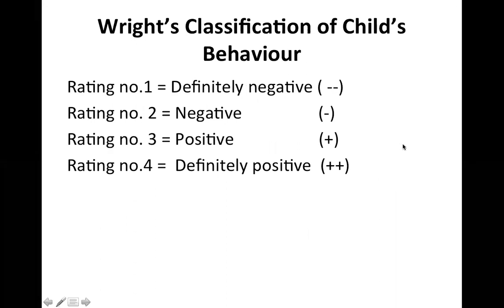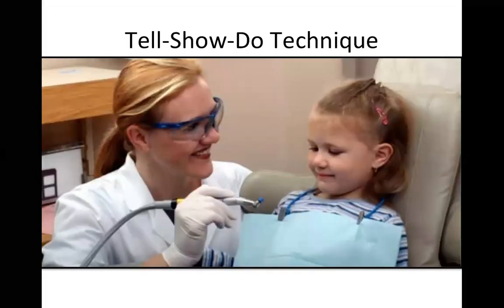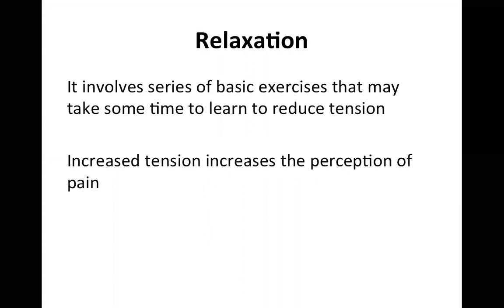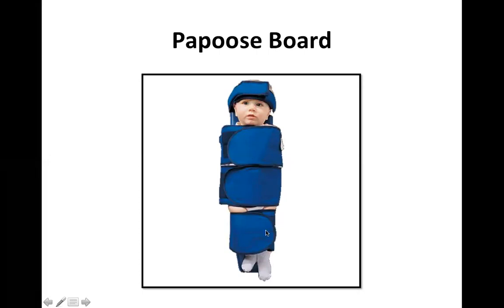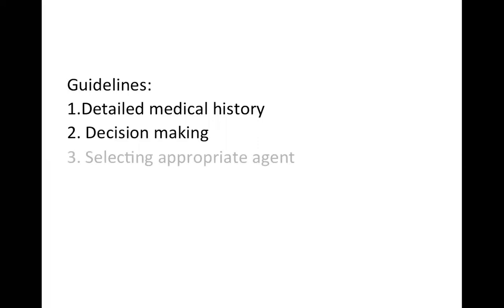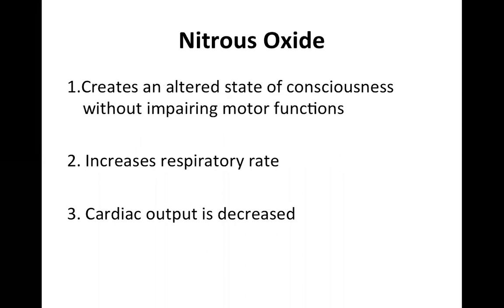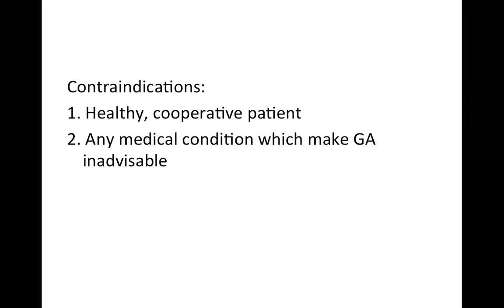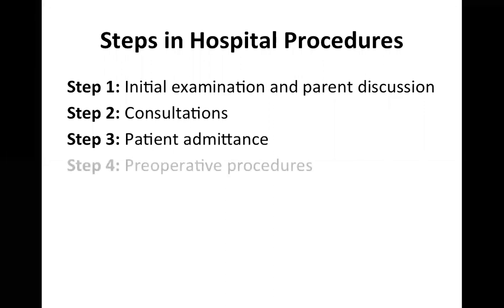Behavior Management of a Child Patient. Part 2 by Dr.Dilawar Sultan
The video covers the various techniques to manage the child patient in a dental set up.